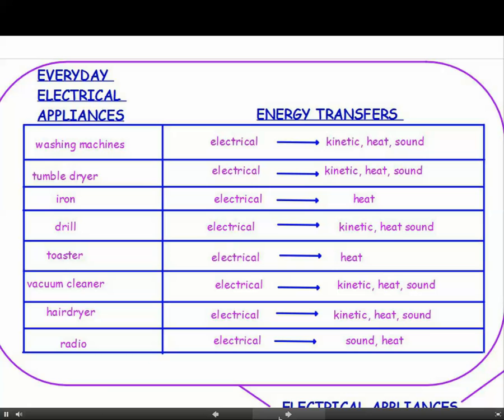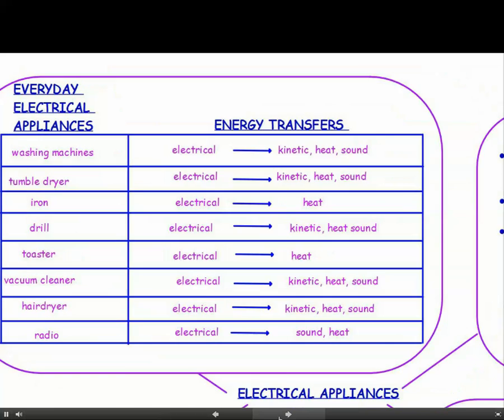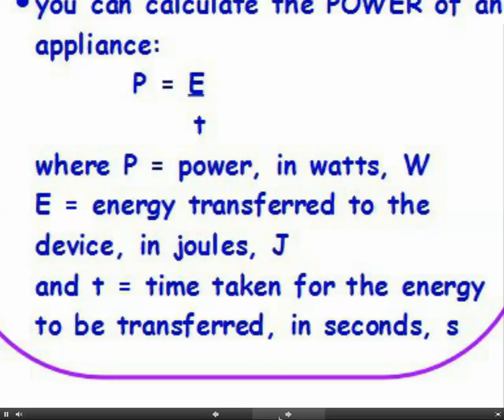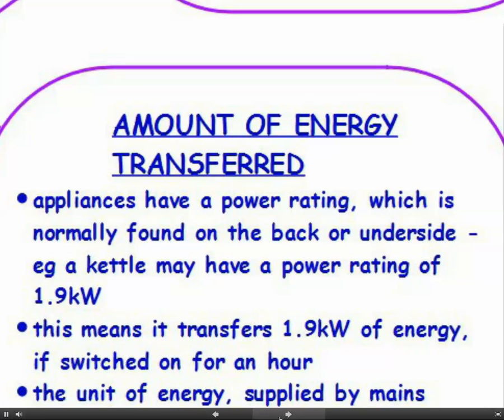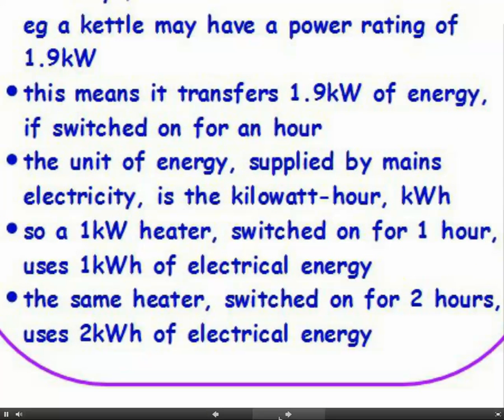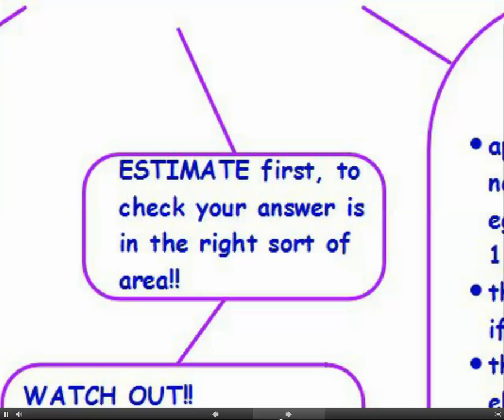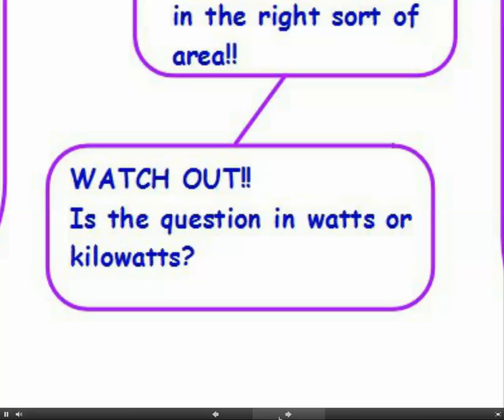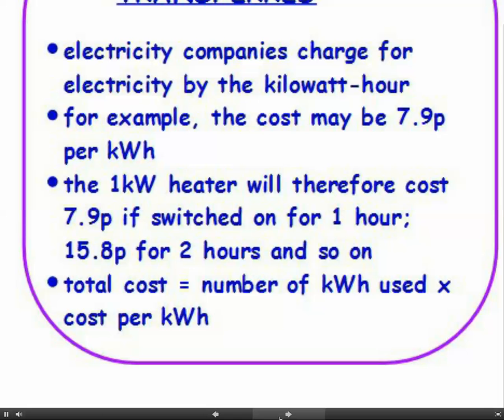CHAPTER 8 - ELECTRICAL APPLIANCES